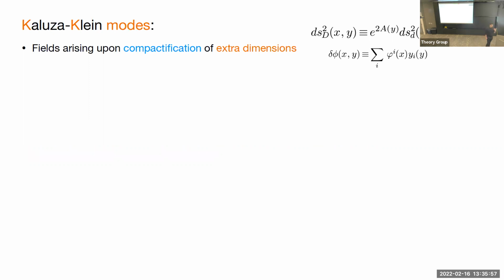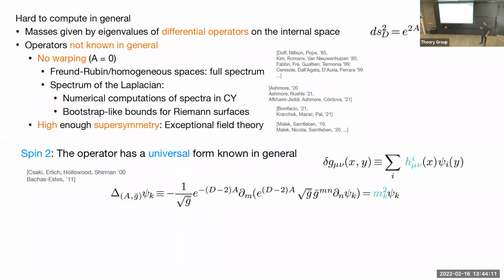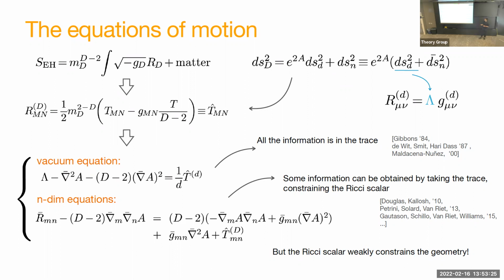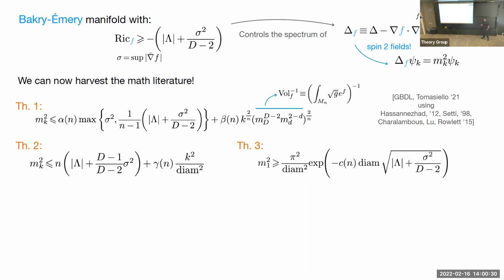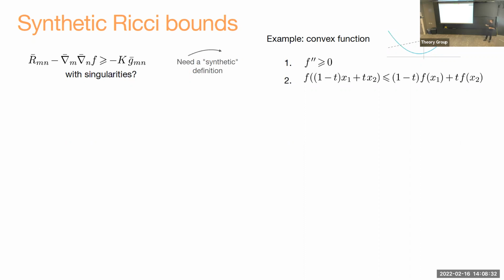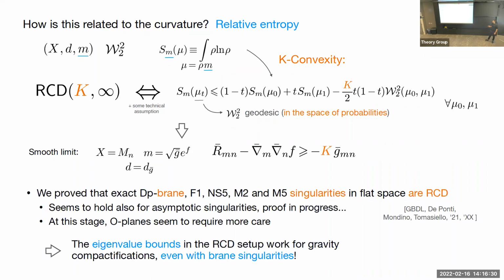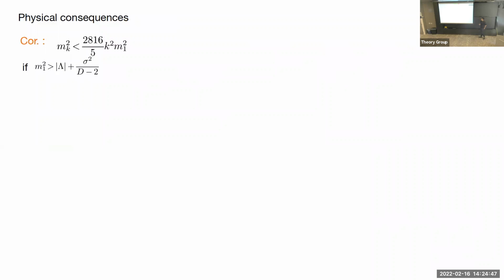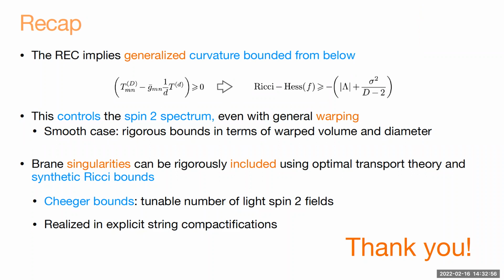G. Bruno De Luca - Bounds on spin-two Kaluza-Klein fields - 02-16-22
I will show that in a broad class of gravity theories, including supergravity in 10 and 11 dimensions, the masses of Kaluza Klein spin-two modes obey several inequalities. This follows from a lower bound on a combination of the Ricci tensor and the warping, which plays an important role in so-called Bakry–Émery geometry and in the theory of optimal transport. The latter framework allows to extend the results to non-smooth spaces, such as those with D-brane singularities. Using a generalization of the so-called Cheeger constant, I will show that, when the internal space consists of small bridges connecting larger manifolds, the KK spectrum contains very light massive spin-two fields. This scenario is realized in explicit string-theory compactifications, which I will describe if time permits.